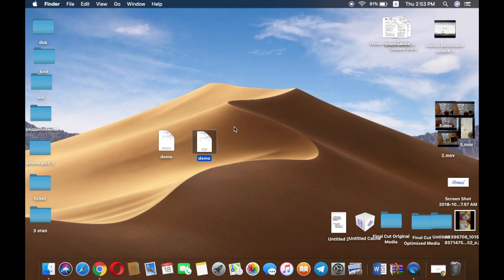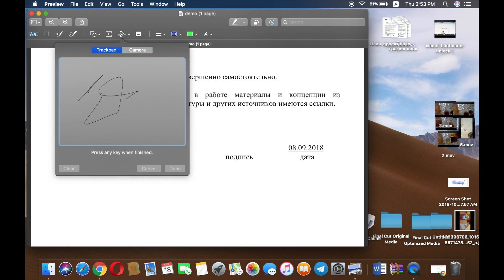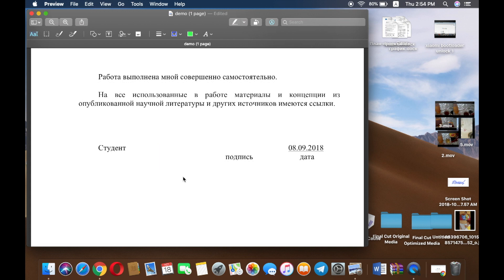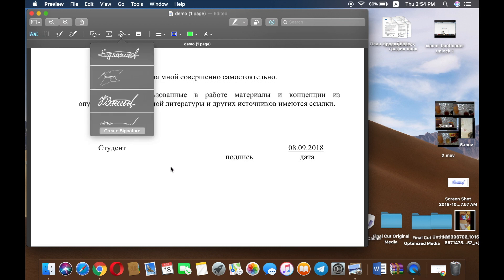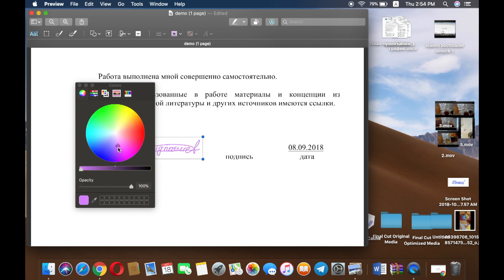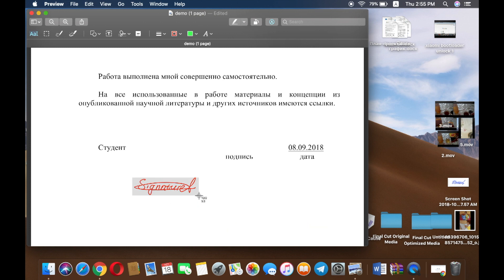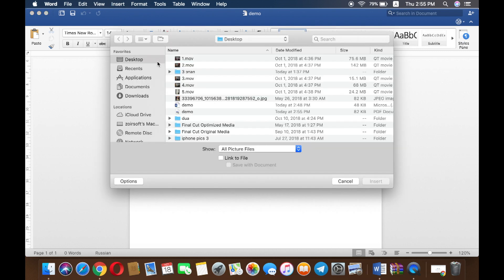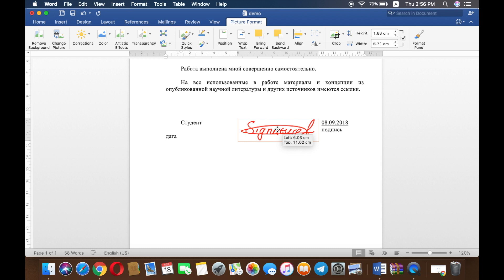How To Add Signature To Your Document (Word, PDF) on MacBook